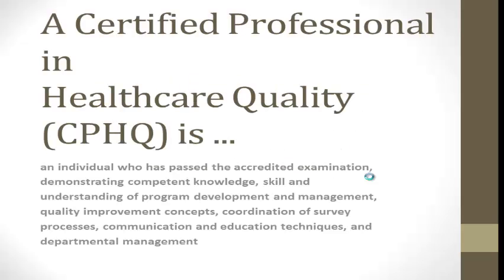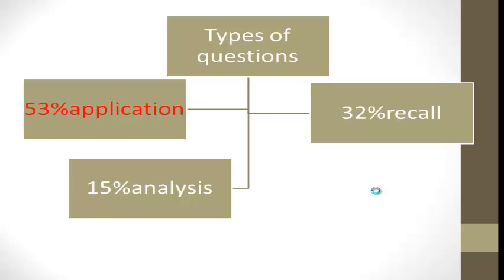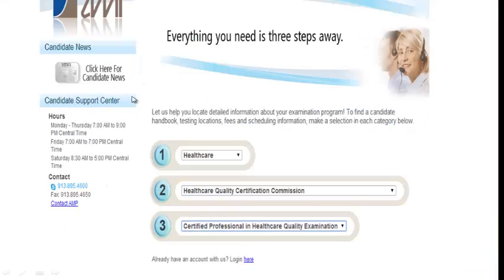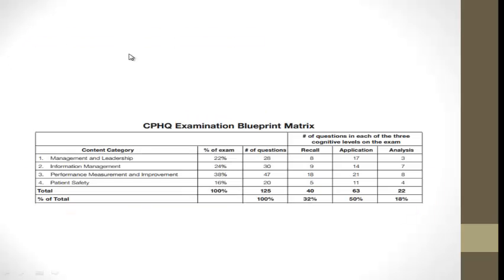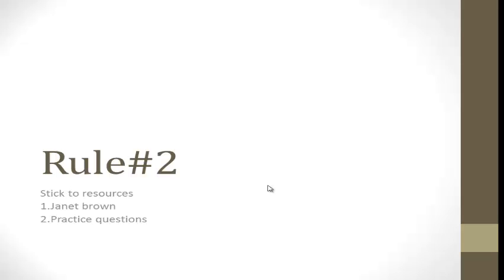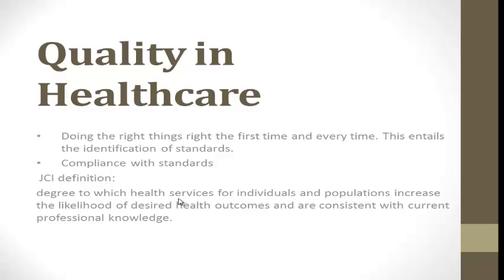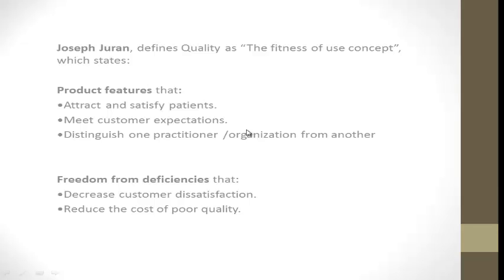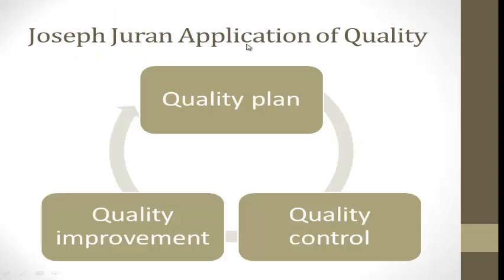CPHQ PREPARATION 1